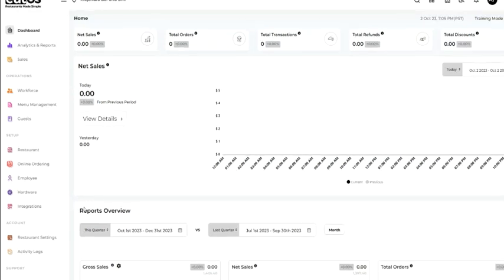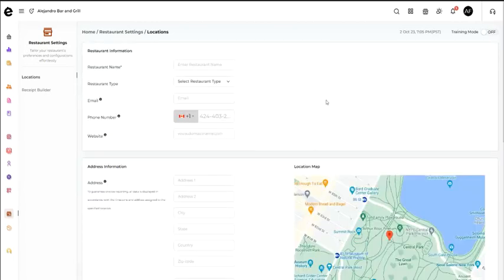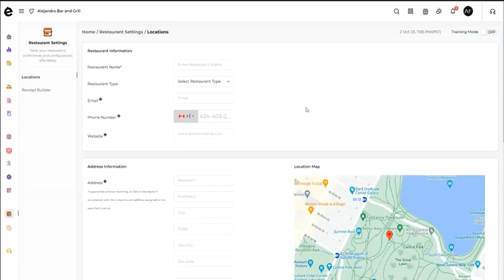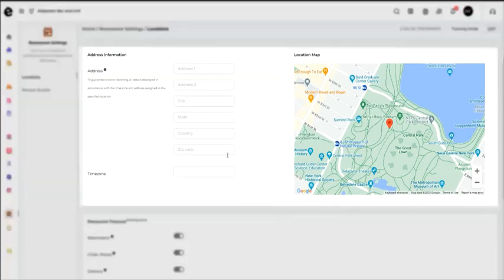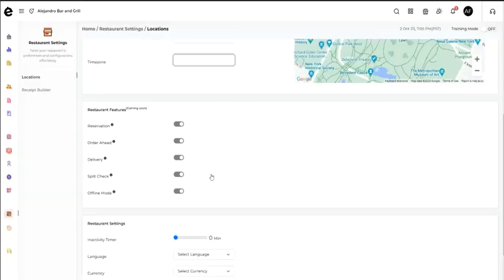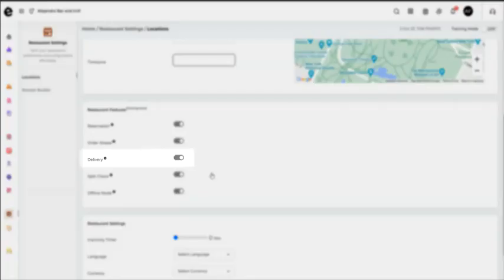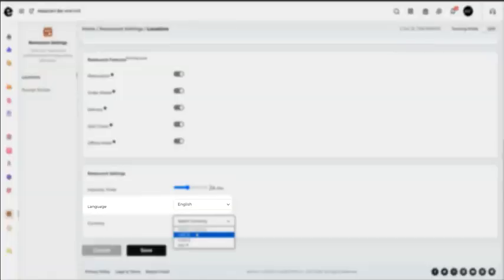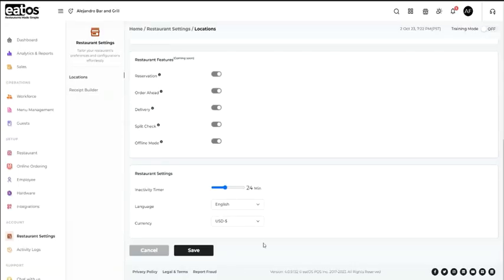Restaurant settings Location